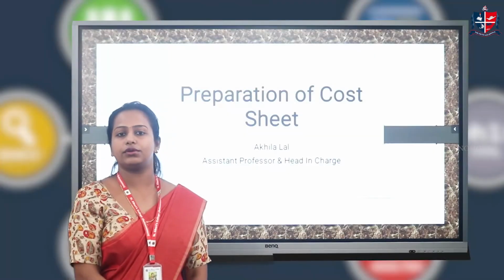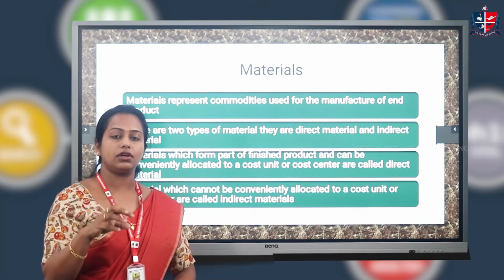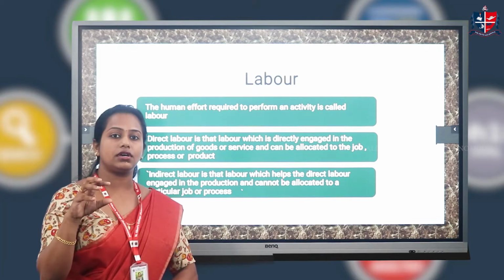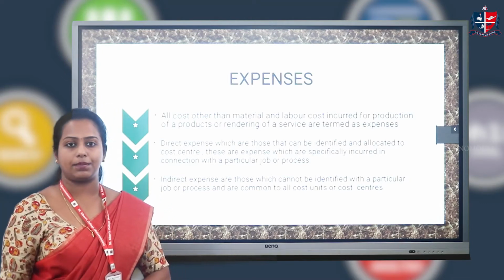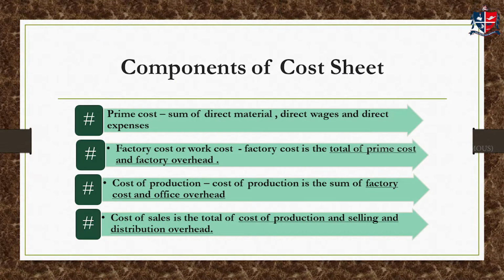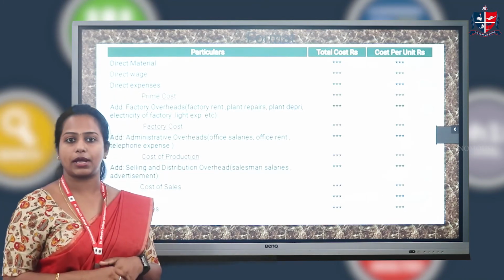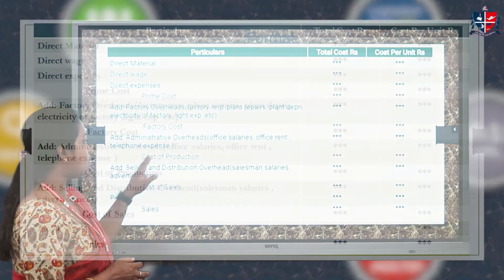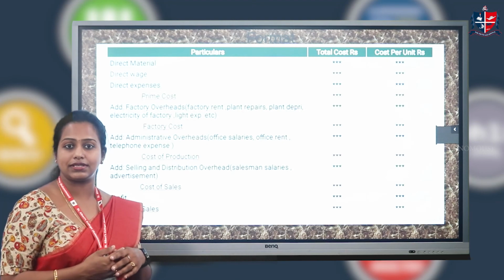St. Albert's College Autonomous, Ernakulam. PREPARATION OF COST SHEET, Ms. Akhila Lal